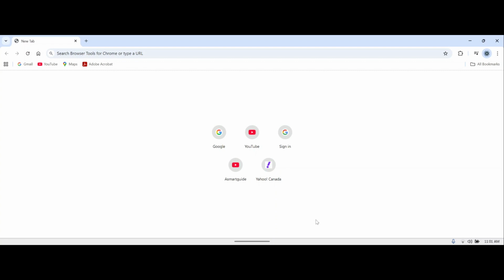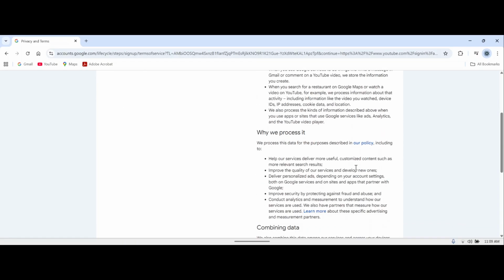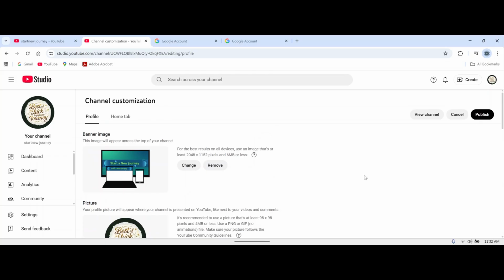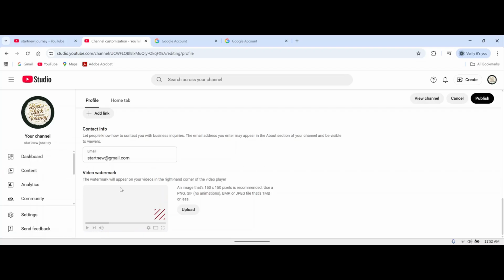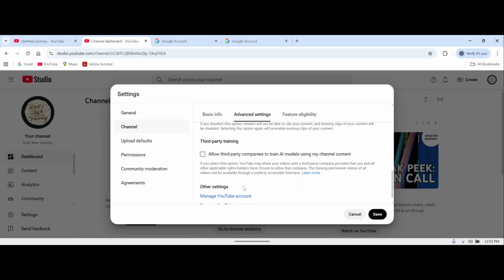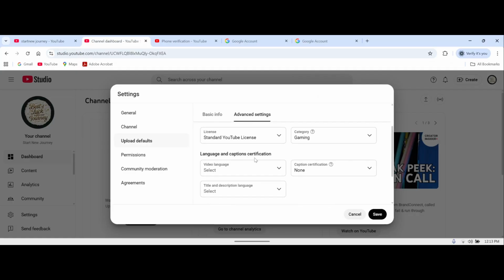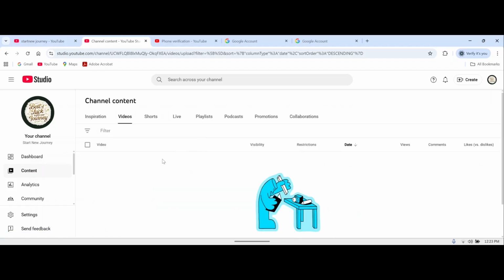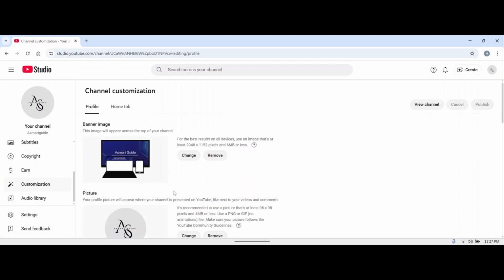How to Start YouTube Channel in 2026 | for Beginners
Want to start your own YouTube channel in 2026? In this video, I’ll guide you step by step on how to create a YouTube channel from scratch — perfect for beginners!

You’ll learn:
✅ How to set up your YouTube channel name and handle
✅ How to add a logo, banner, and channel description
✅ Important settings every new creator should know

Whether you’re starting on a mobile or computer, this video covers everything you need to know before uploading your first video.